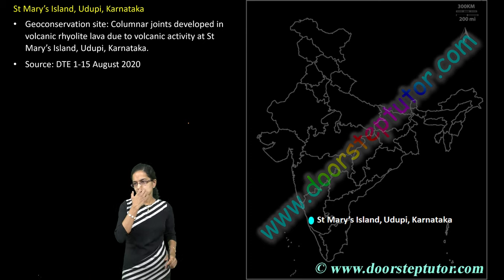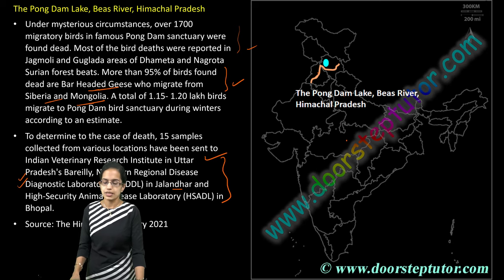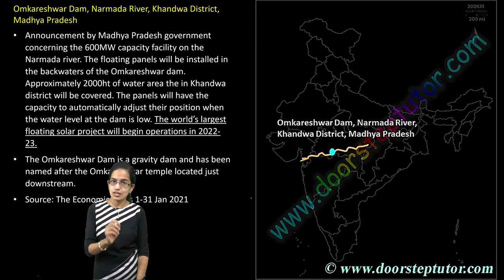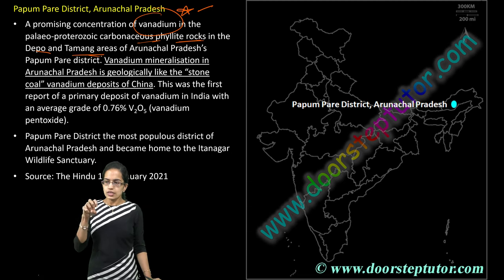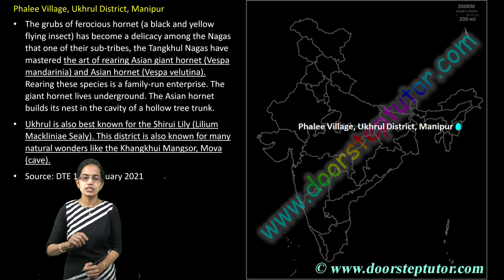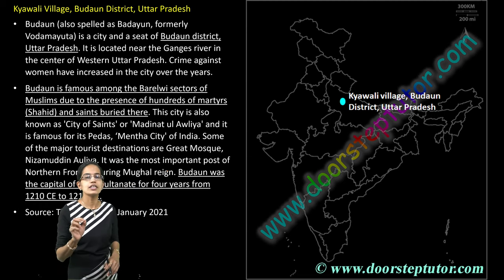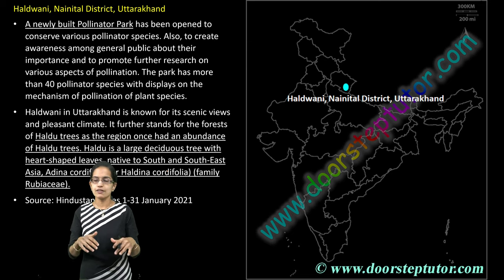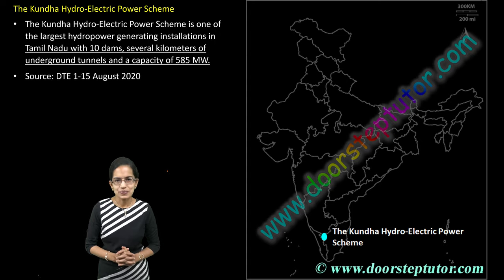20 Map Locations (Set 2) UPSC Geography Optional - Mainly Contemporary 2022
St Mary’s Island, Udupi, Karnataka
The Pong Dam Lake, Beas River, Himachal Pradesh
Deepor Beel, South-western Edge of Guwahati
Satkosia Tiger Reserve, Angul District, Odisha
Omkareshwar Dam, Narmada River, Khandwa District, Madhya Pradesh
Sultanpur Village, Gurugram, Haryana
Papum Pare District, Arunachal Pradesh
Sagar Island, West Bengal
Dzukou Valley, Border Area of Nagaland, and Manipur
Phalee Village, Ukhrul District, Manipur
Mahananda Wildlife Sanctuary, Darjeeling District, West Bengal
Harike Wetland, Border of Tarn Taran Sahib District and Ferozepur District
Kyawali Village, Budaun District, Uttar Pradesh
Anubhava Mantapa, Basavakalyan, Bidar District, Karnataka
Pulla Village, West Godavari District, Andhra Pradesh
Haldwani, Nainital District, Uttarakhand
Tapi District, Gujarat
Kabartal Wetland, Begusarai District, Bihar
Idukki, Wayanad and Coorg
The Kundha Hydro-Electric Power Scheme

upsc,ias,prelims,maps,mains,geography,optional,st mary's island in map location,location of the pong dam lake,location of deepor beel,map for omkareshwar dam,location of sagar island,location of dzukou valley and phalee village,pulla village map,haldwani map,The Kundha Hydro-Electric Power Scheme